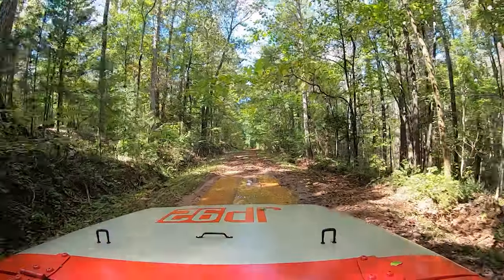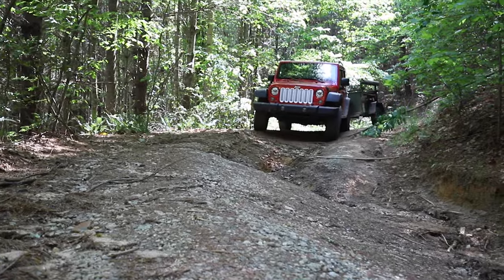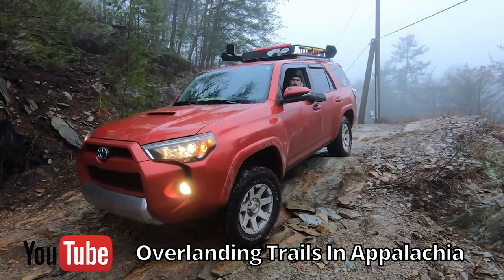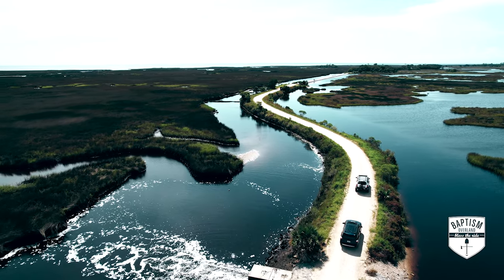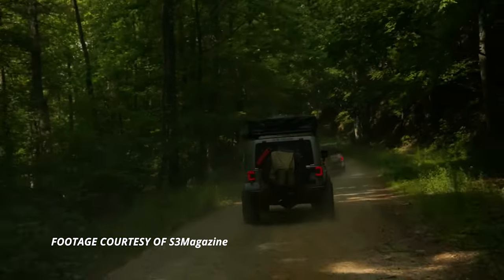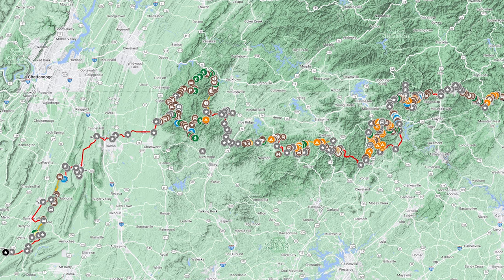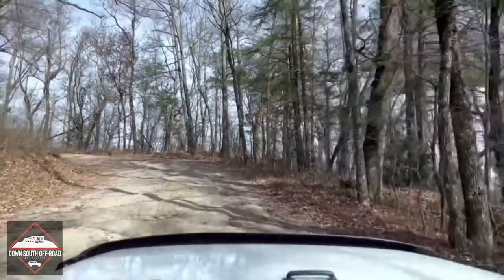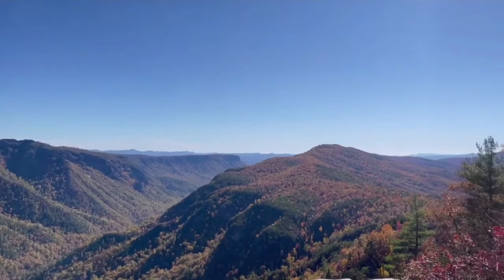Best Places to Overland in the Southeast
Today we're going to share the best places to overland in the South East with some of my favorite Youtube Channels

00:00 - Intro
00:33 - The South Carolina Adventure Route
03:09 - Pisgah National Forest / Hurricane Creek
04:47 - The Florida Adventure Trail
08:06 - The Georgia Traverse
11:18 - Old Hwy 105
13:29 - The Allegheny Discovery Route

Sir William Goes - @SirWilliamGoes
Baptism Overland - @BaptismOverland
AdventuRuss - @ADVENTURUSS
Down South Off-Road and Outdoors - @DownSouth_Adventures
Spartan Overland - @SpartanOverland